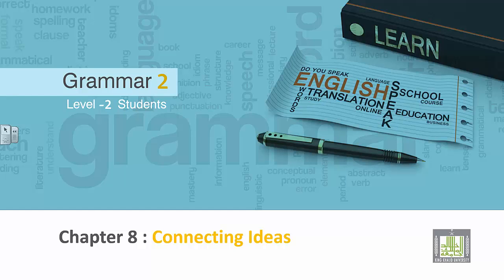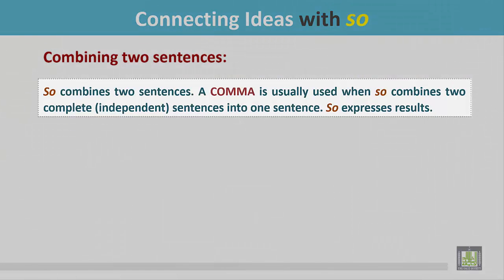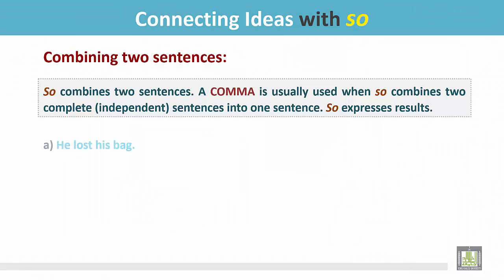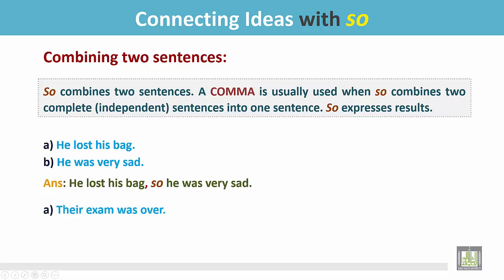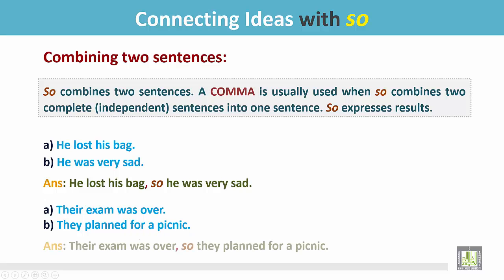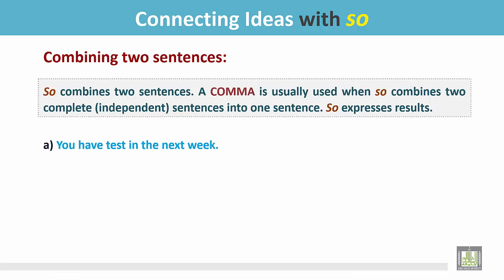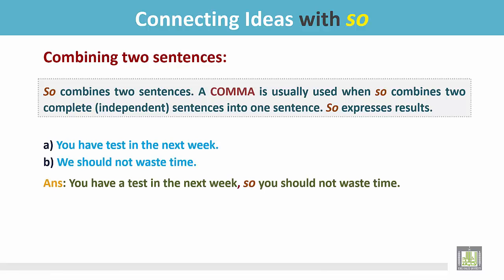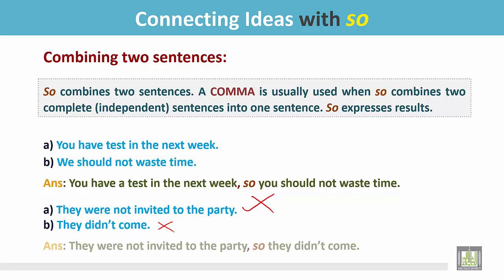Grammar ( 2 ) - CH 8 - L5 : Connecting Ideas with so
المقررات المفتوحة
ENG 117 - Grammer 2
1- Combining two affirmative sentences with so to
     express the result (the same subject)
2- Use of Comma while joining ideas with so
3- Example
3- Combining two affirmative sentences with so to
    express the result (different subjects)
4- Example
5- Combining affirmative and negative sentences with
     so to express the result (different subjects)
6- Example
7- Combining two negative sentences with so to express
     the result (the same subject)
8- Example